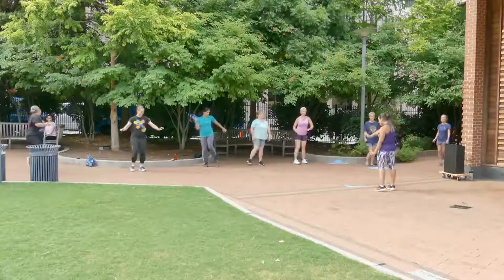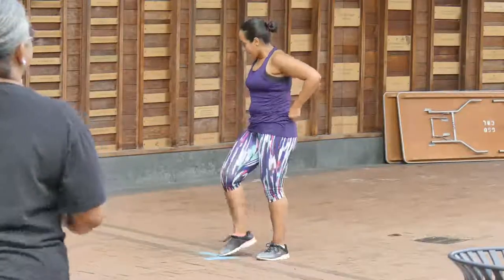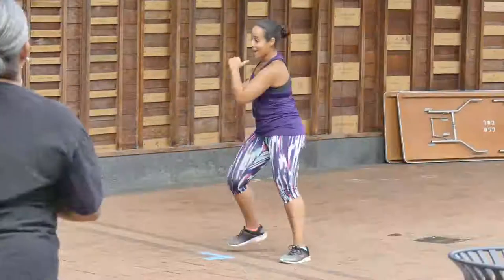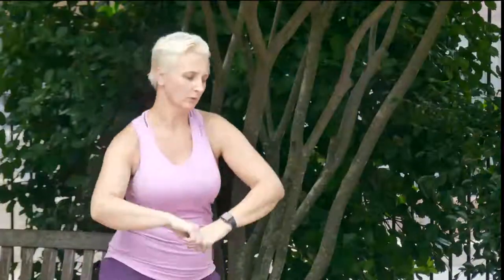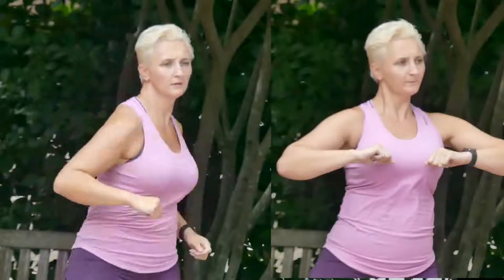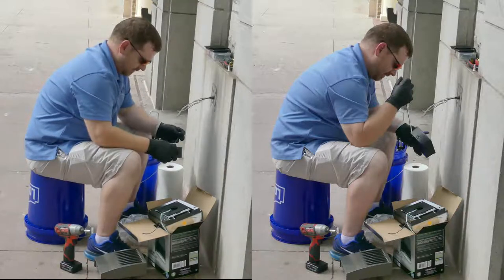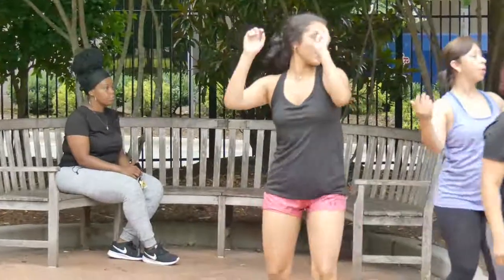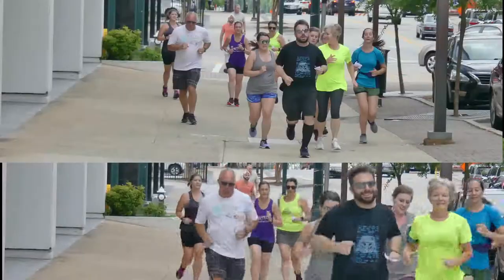4k stills from 4k Video Do they live up to the Hype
It is Video Tuesday! Today way are doing a test on taking 4k stills from 4k video. How sharp are they do the images live up to the hype. Assuming the camera can focus on the image you are trying to get, the one I was using today sometimes will not what do you think? Because of my slow upload speed, the video was uploaded in 1080P